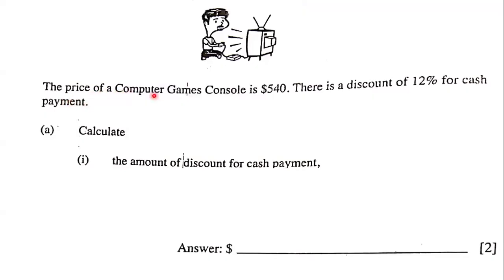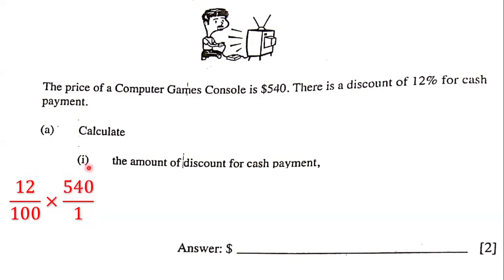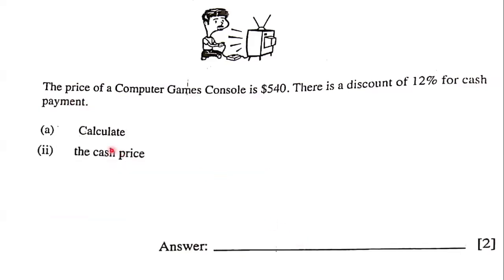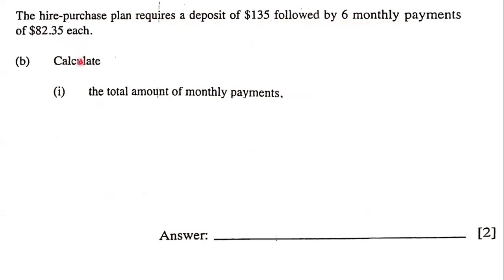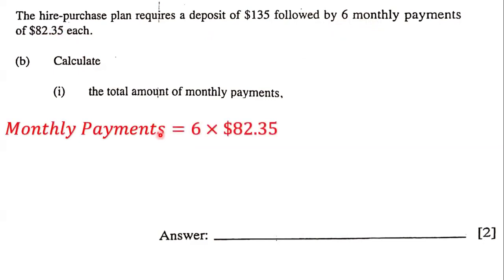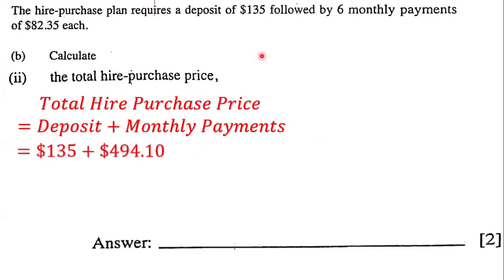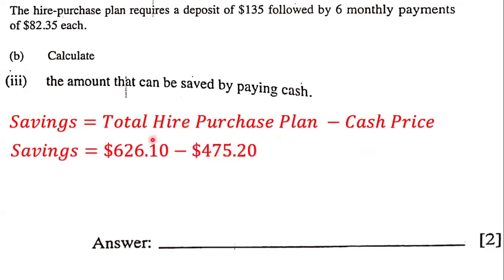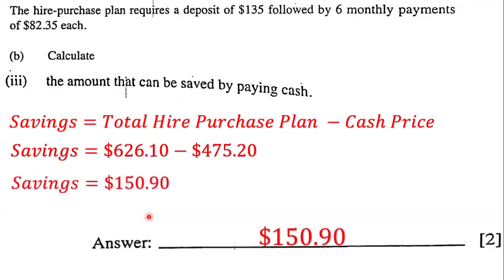Hire Purchase (8)